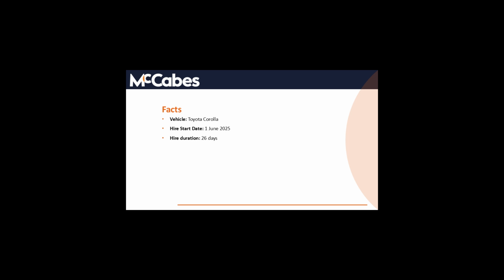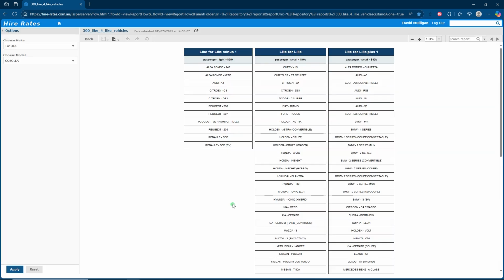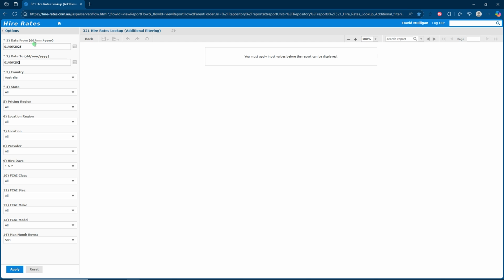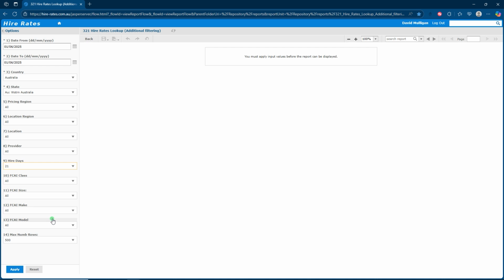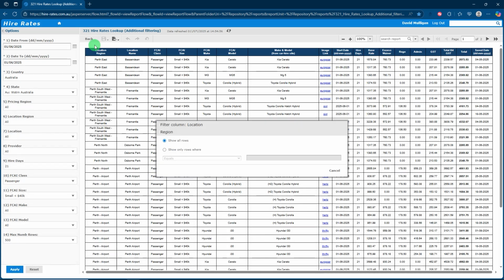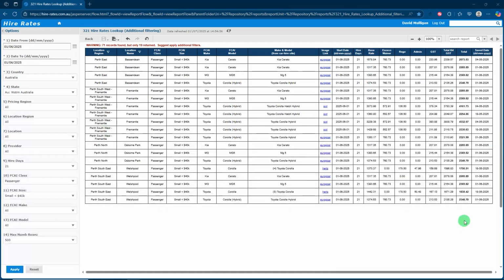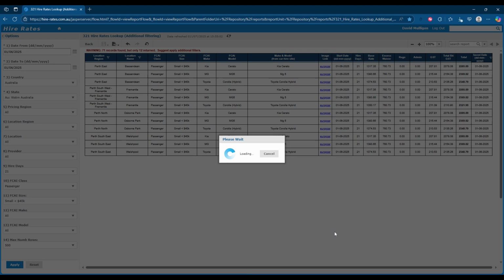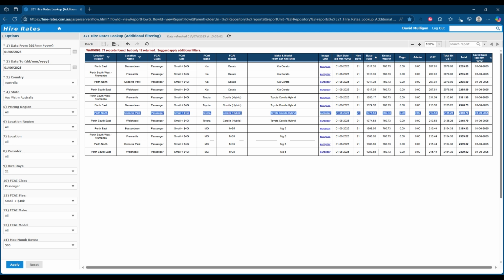Assessing a median using Hire-Rates